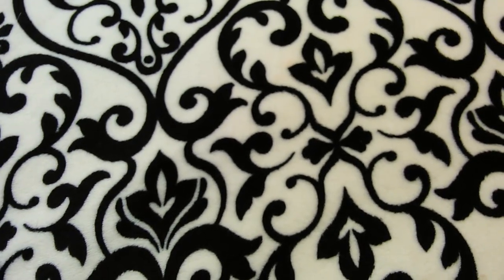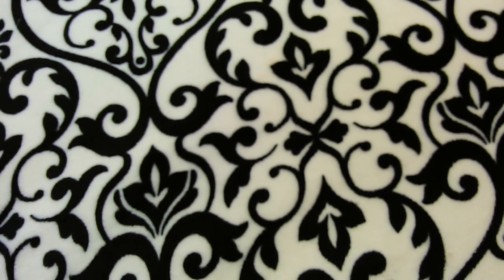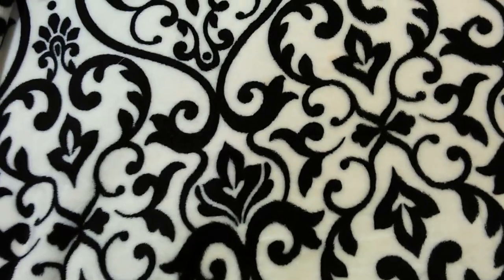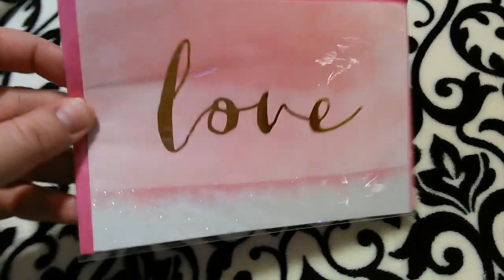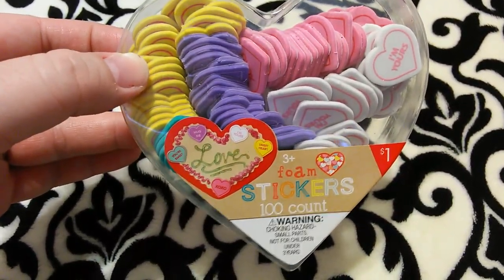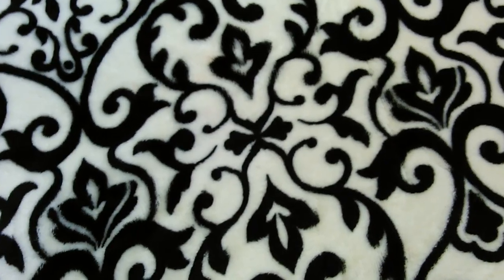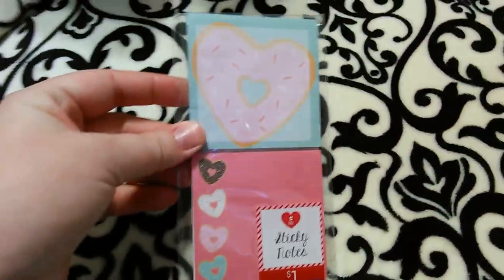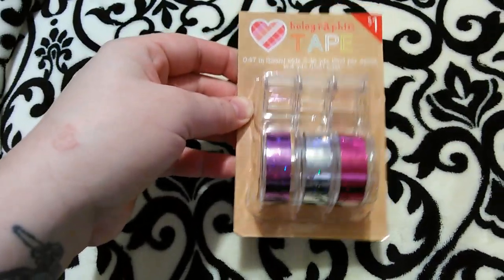Target $1 Spot, and Ross Haul, Valentine's stuff